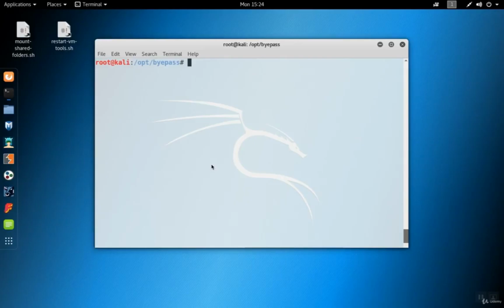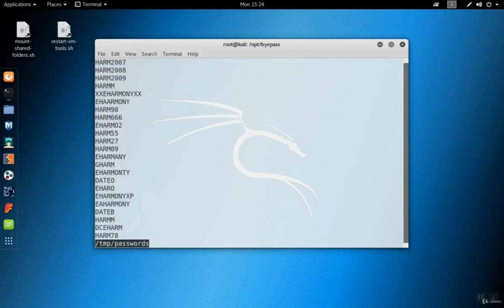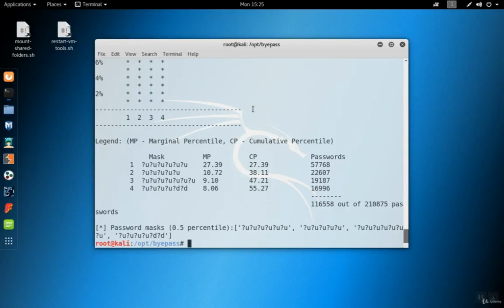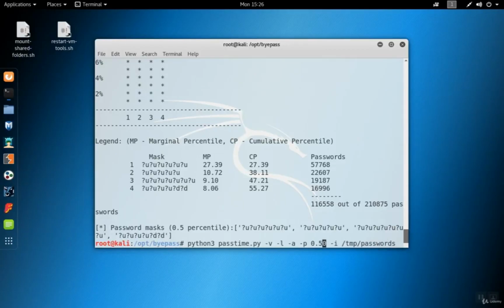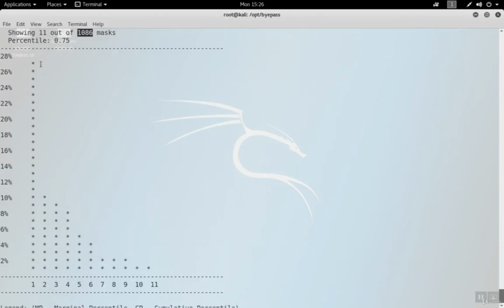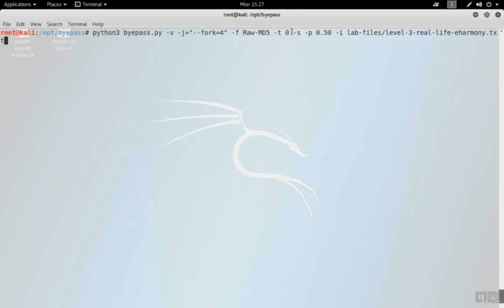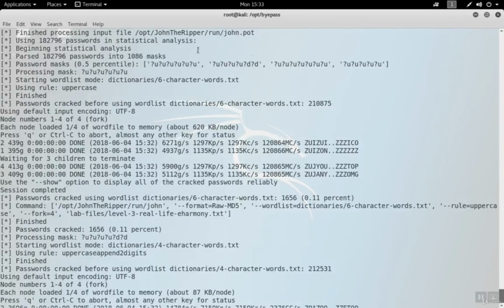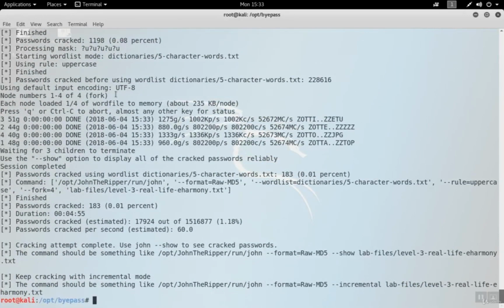Statistical Password Cracking: Beyond Brute Force (Markov Chains) 🧠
Qui entriamo in un territorio affascinante: non si tratta più di forza bruta, ma di matematica e psicologia. L'essere umano è prevedibile, e questo video spiega come sfruttare quella prevedibilità (Markov Chains).

✦ KernelKarma Underground Manifesto ✦
"Chaos is an illusion. Human behavior follows patterns. Passwords are not random; they are trails of habits waiting to be discovered."

In this advanced lesson of the "Complete Password Hacking Course", we abandon brute force for something far more elegant: Probability.
We explore Statistical Cracking techniques, utilizing Markov Chains and data analysis to predict the most likely password combinations based on human patterns. Stop guessing blindly; start predicting.

🔥 Topics covered:
• The limit of Brute Force vs. The power of Statistics
• Understanding Markov Chains in password analysis
• How to train your cracking tools on leaked datasets
• Identifying common n-grams and character sequences
• Practical demonstration of statistical attacks

🧘‍♂️ Class: Mystic Hacker of Cyberspace
🔮 Speciality: Cryptography, Pattern Recognition, Statistical Attacks